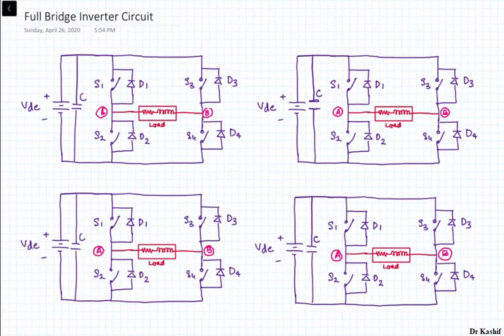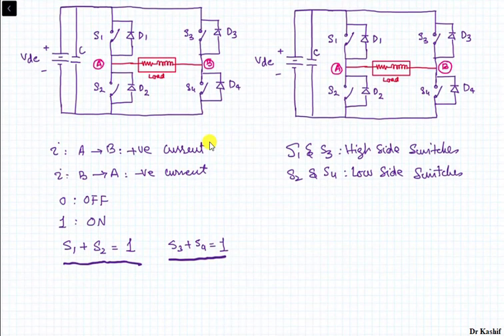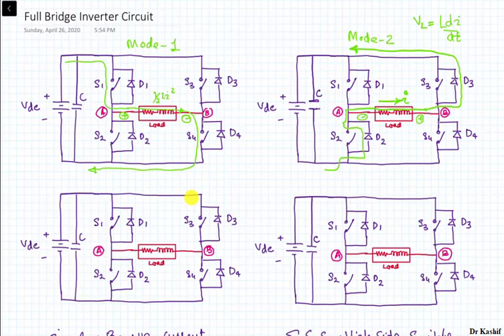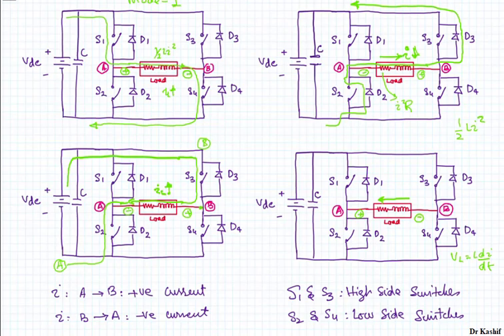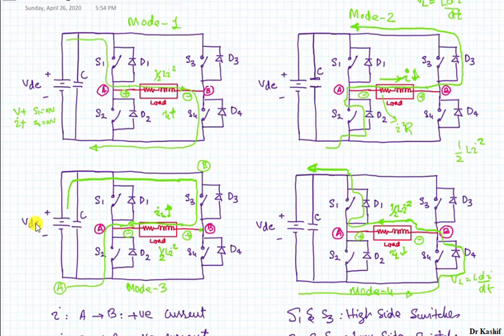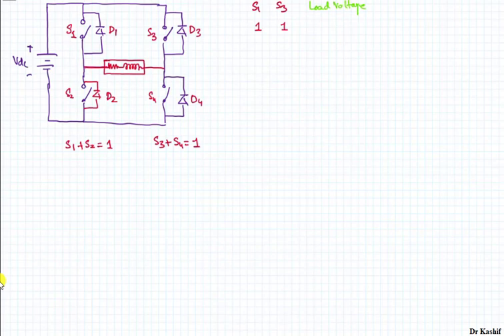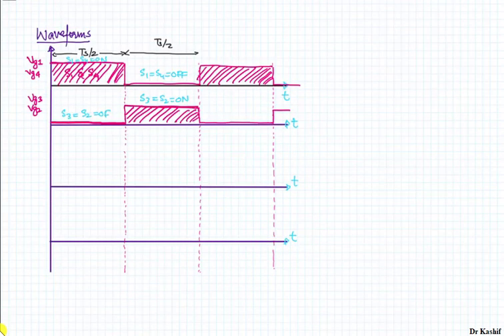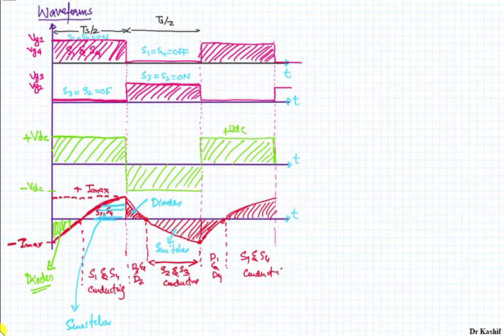Single Phase Full Bridge Inverter with Inductive Load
Single Phase Full Bridge Inverter with Inductive Load. Detailed discussion in different mode of operation.